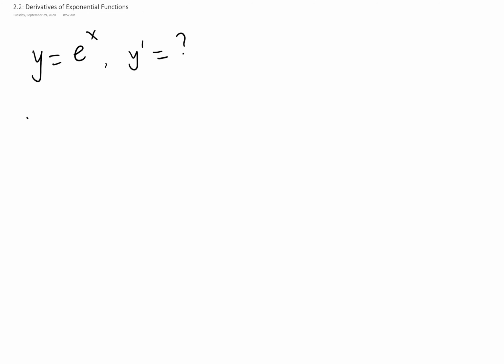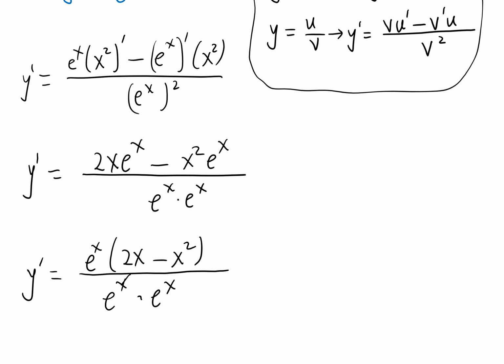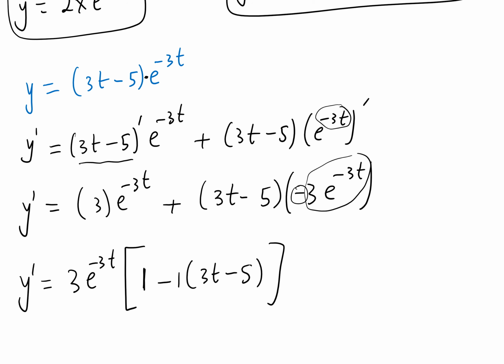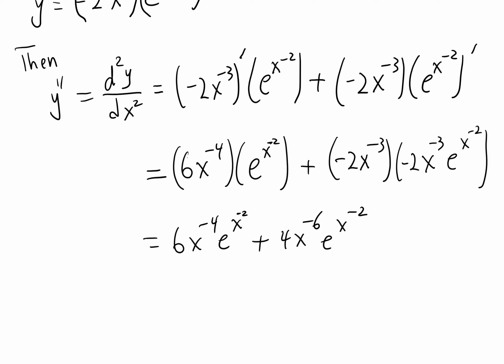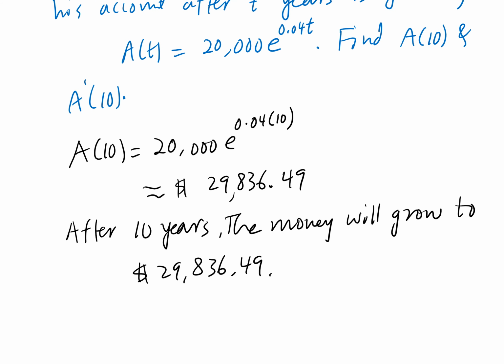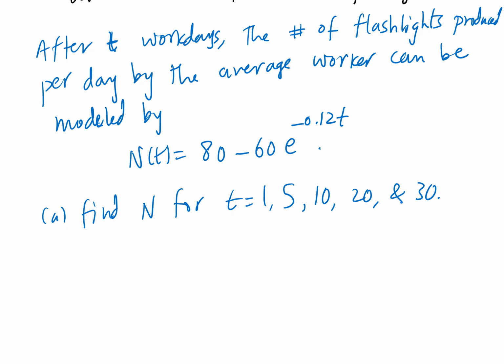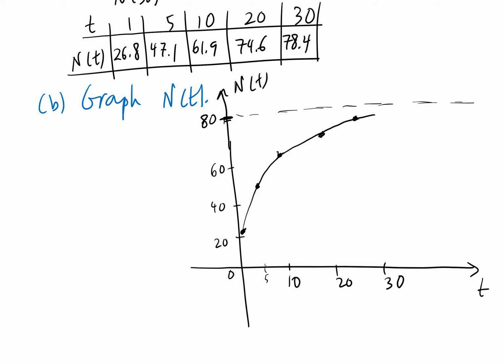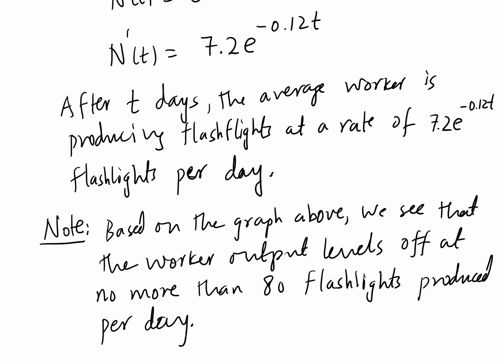Math 150 Section 2.2: Derivative of Exponential Functions